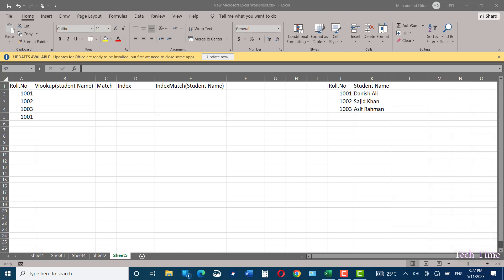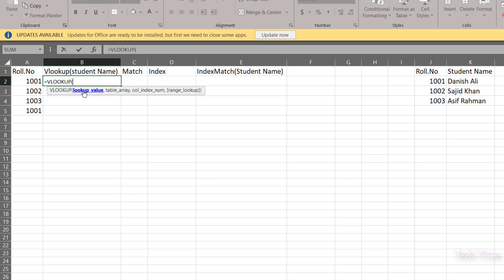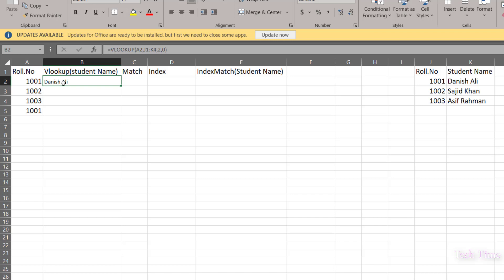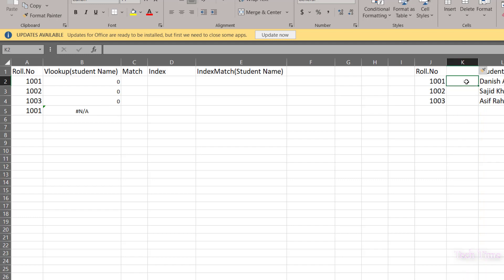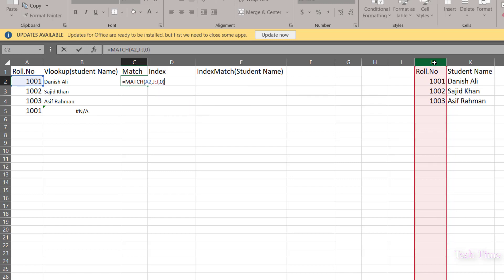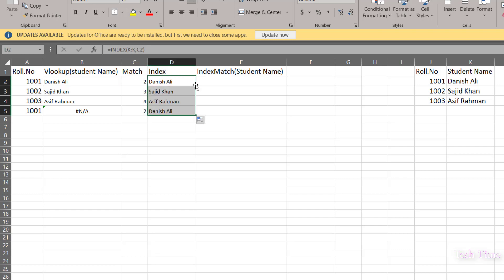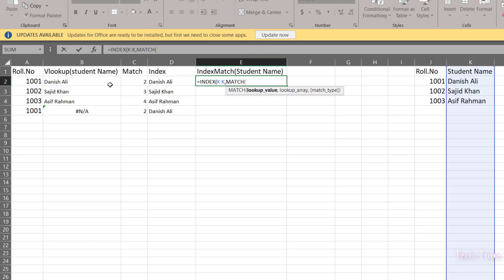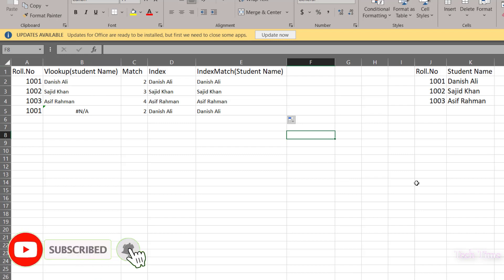How to use indexMatch function instead of Vlookup Function in Excel|Index Match Function in Excel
This video explain how to use " Index Match " Function in instead of "Vlookup" Function to locate a particular data in Microsoft Excel spreadsheet. Vlookup Function is used to look for a particular data in Excel and then pull it up. This requires multiple arguments and it gets complex as the data gets complicated. This is not the case with Index Match Function. it's simple and Easy to use to perform the same analysis without having the caveats of Vlookup.